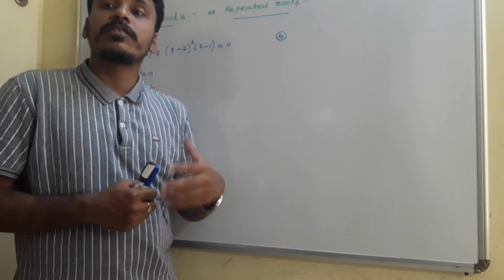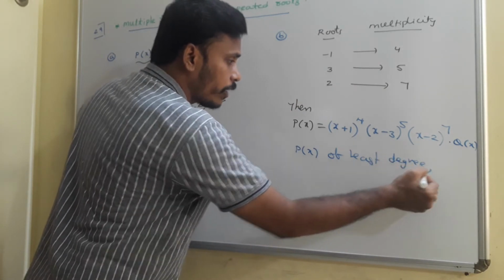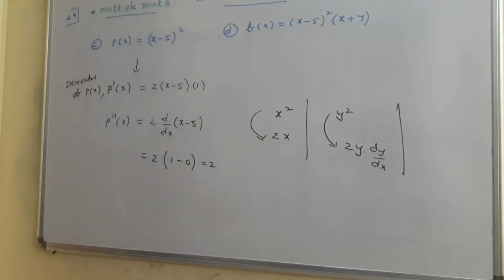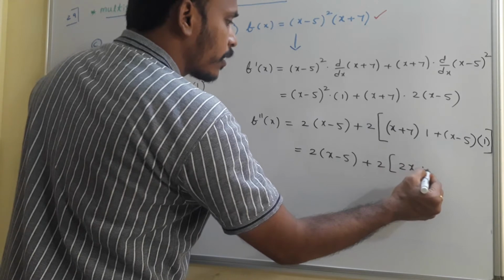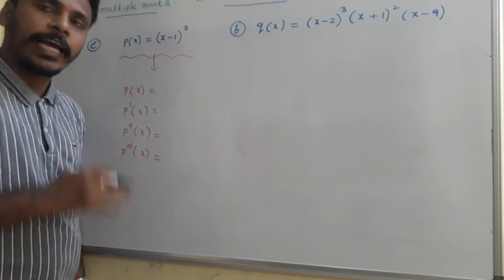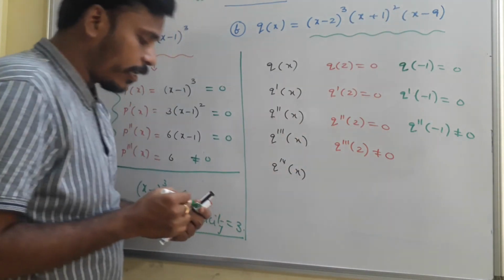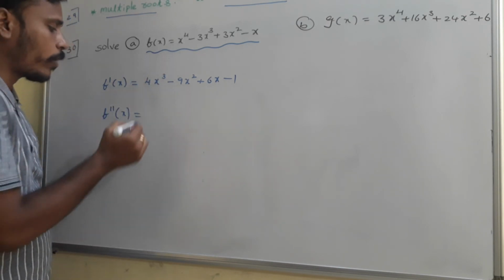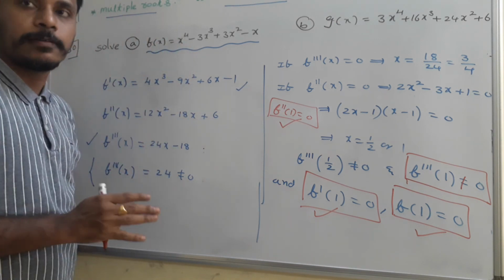Multiple roots of Polynomial Equations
mathsganga jeemaths polynomials Problems on relation between roots and coefficients of polynomial

mathsganga jeemaths polynomials Solving polynomial Equations if one root is known

Multiple roots
Repeated roots
cartons method
Solving polynomial Equations
Solving polynomial Equations if one root is given
How to solve polynomial Equations if one root is known
How to find polynomial values
Polynomials over rationals
Finding least degree Polynomial Equations from given roots
Complex conjugate roots
Irrational roots
Writing Polynomial Equation
Roots and equations
polynomial equations
zeroes and roots
Relation between roots and coefficients of Polynomials
Synthetic Division
Horner process
olympiad Polynomials
jee Polynomials

JEEADVANCED 2019

Leave your doubts and feedback as comments